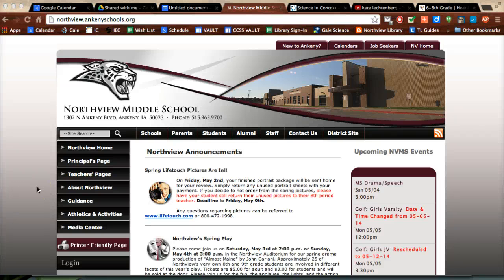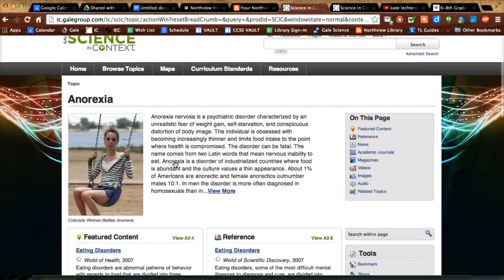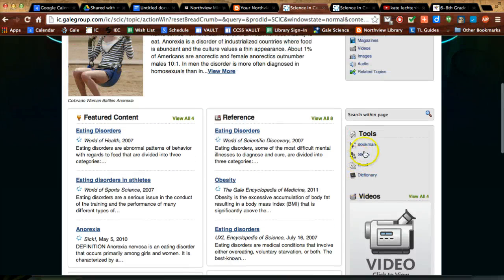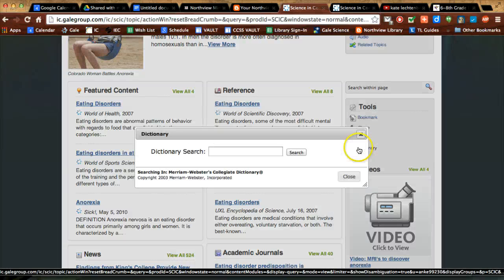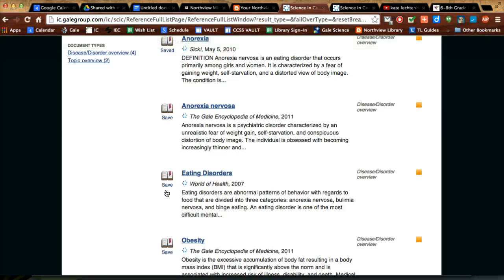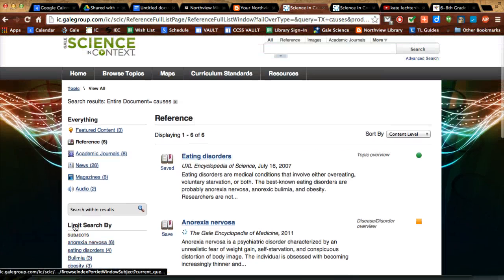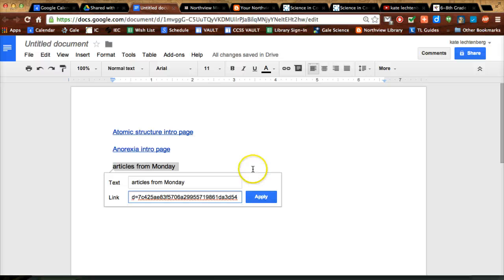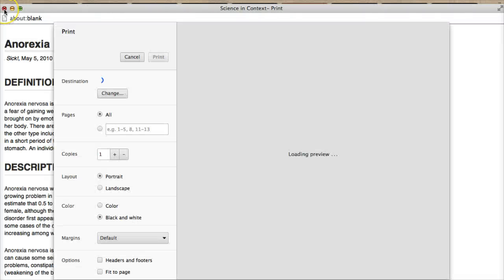Intro to Gale Science in Context